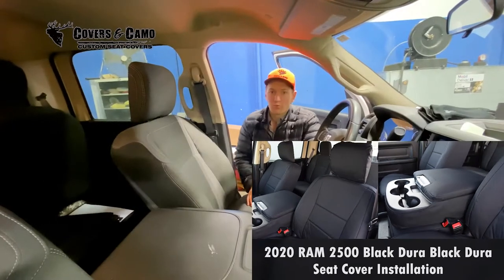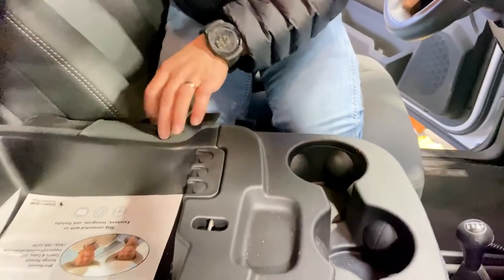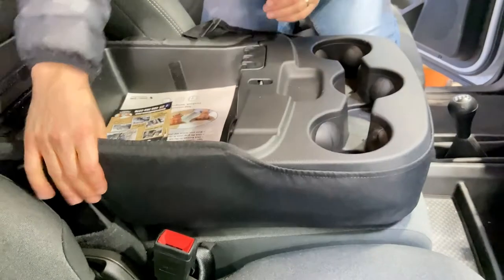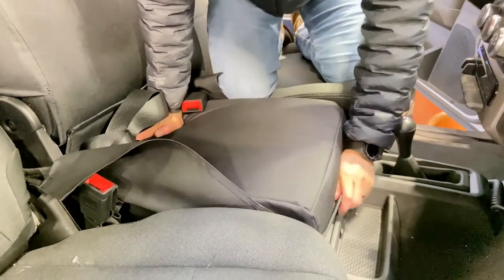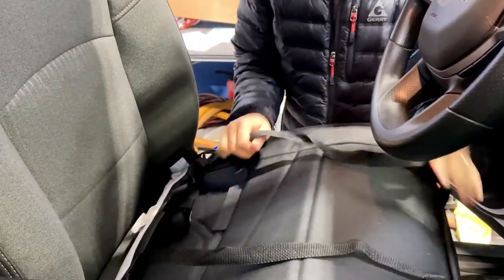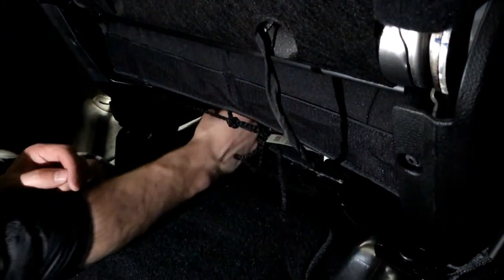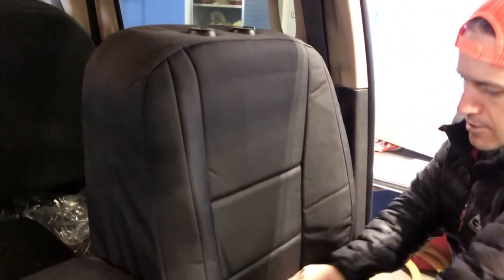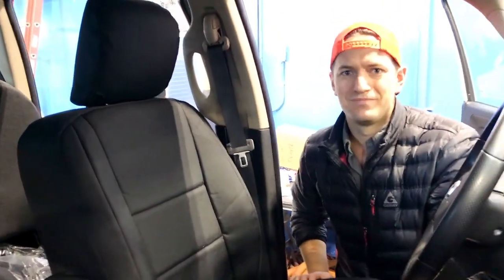2020 RAM 2500 Seat Cover Installation: Custom seat covers for the RAM 2500. Black durable canvas